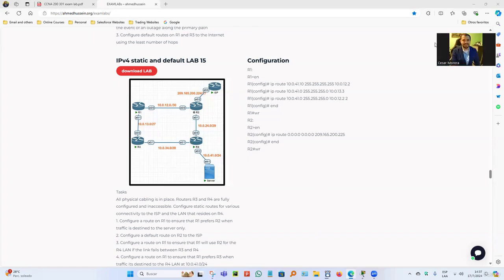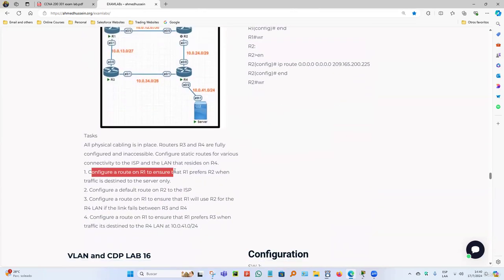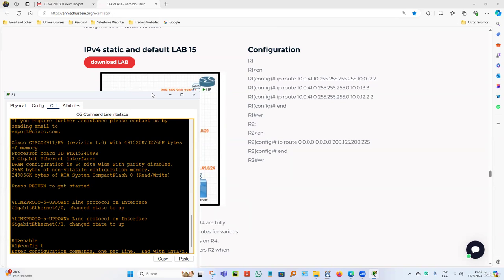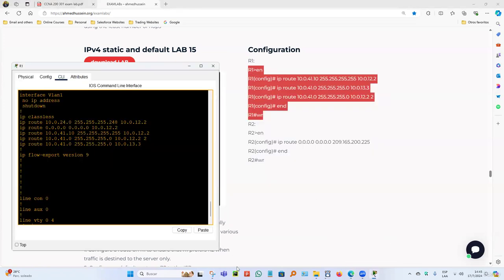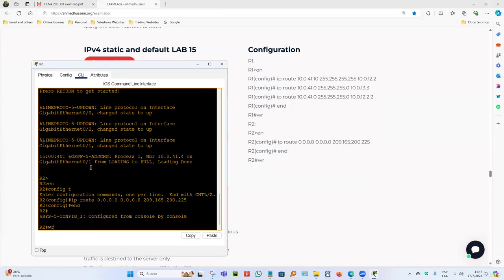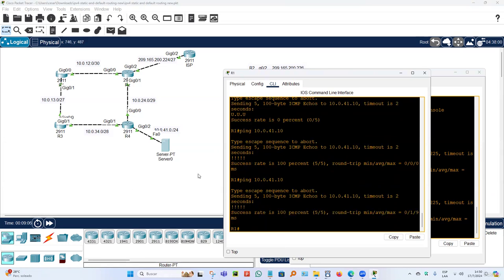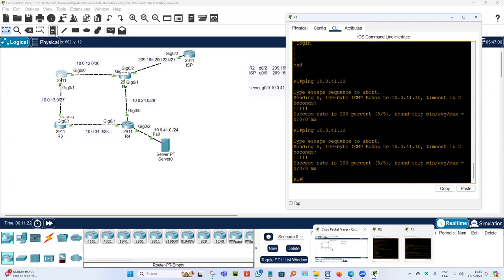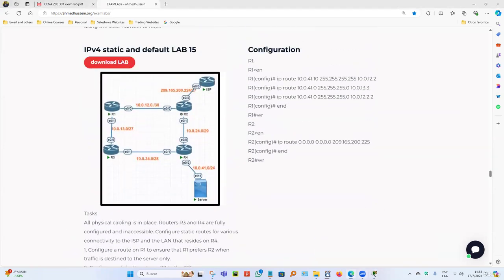22 IPv4 static and default LAB 15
22 IPv4 static and default LAB 15